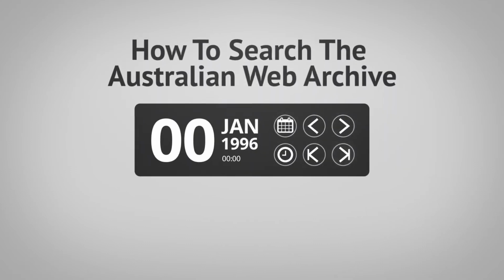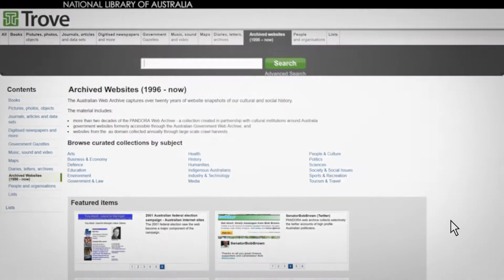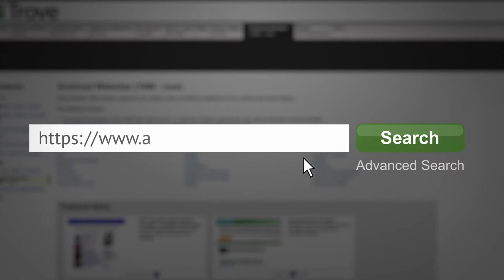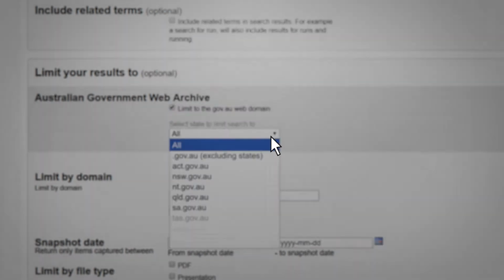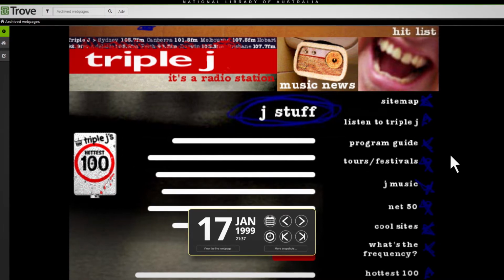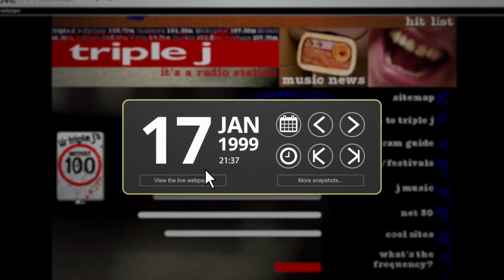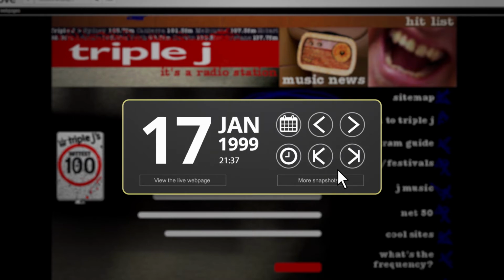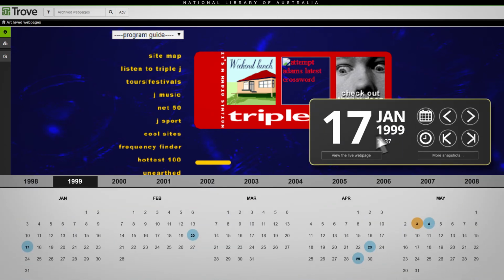Australian Web Archive: How to Search